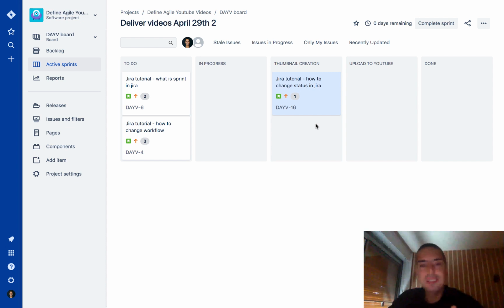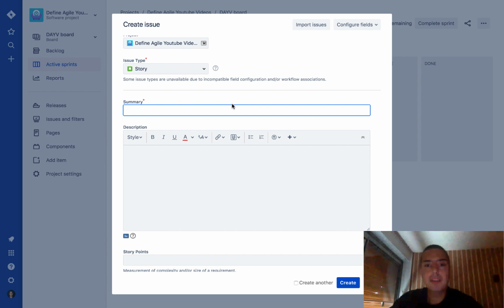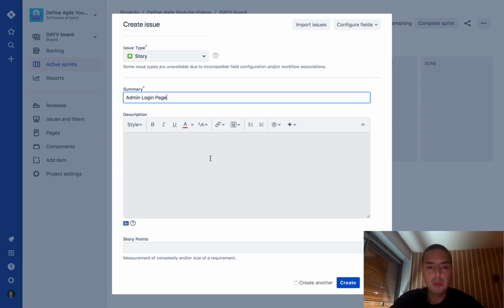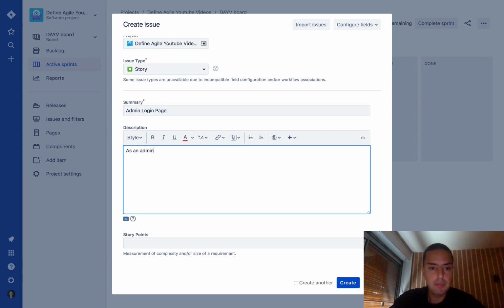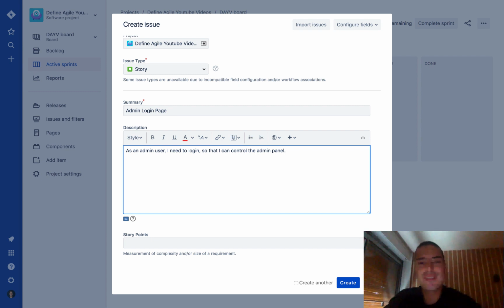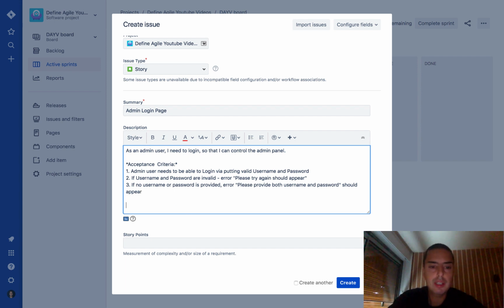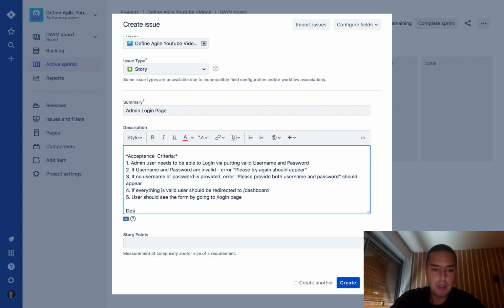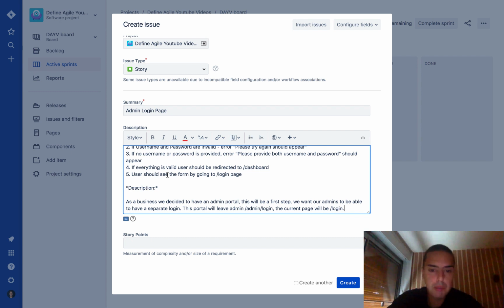Jira Tutorial - Basic Story Writting Tips [2019]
* ONLINE JIRA COURSE by ANATOLY *

Need help with Agile and Jira ?

In this tutorial I will cover my way how to write a story using Jira. Full disclosure - I am not a Product Owner or a Project Manager, but I have seen lots of stories, so I will share some tips and tricks that I see work well.

My name is Anatoly Spektor, I have been in IT last 10 years. With this channel I am fulfilment my mission of helping as many teams to get Agile literacy as possible.